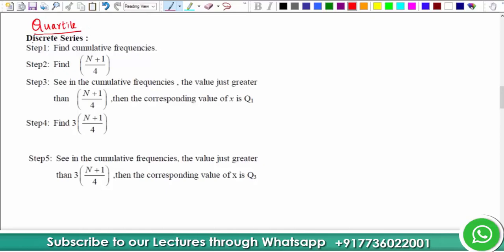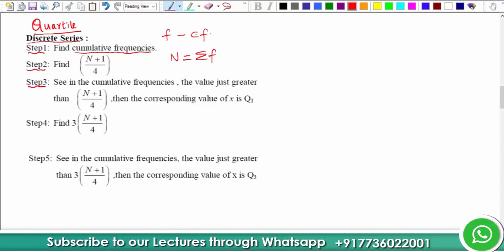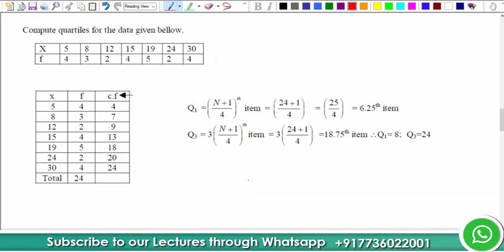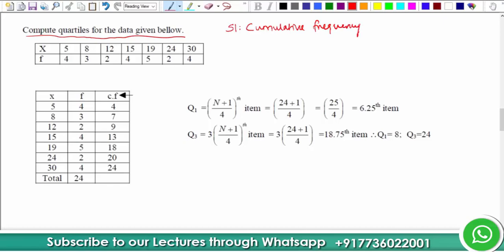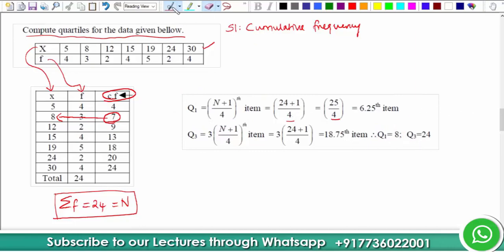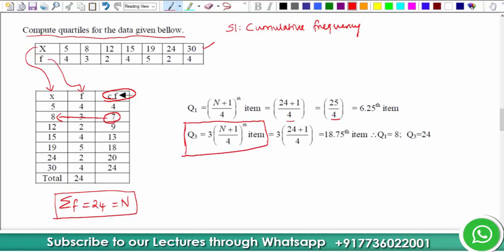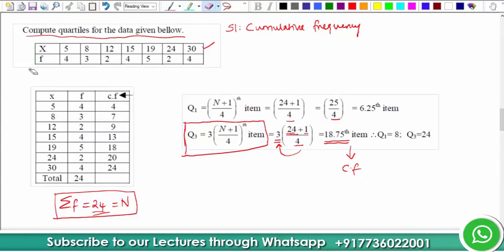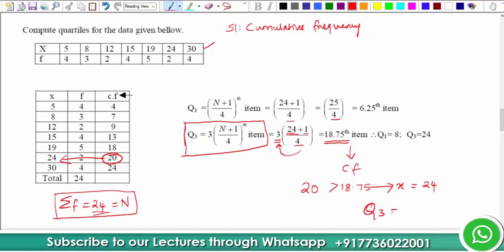Quartiles Discrete Series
How to find Quartile if we have Discrete Series, so this basically involves five steps.

Welcome to the course Basics of Statistics - A Comprehensive Study.

Statistics is required in every walk of business life to take decisions. When we take decision, it should be an informed one. Once we have statistics, we can be sure that decision is taken considering various factors. In this course, you will learn about the basics of statistics in depth covering
a) Introduction to Statistics;
b) Collection of Data;
c) Presentation of Data;
d) Frequency Distribution;
e) Measures of Central Tendency covering Arithmetic Mean, Median and Mode
f) Measures of Dispersion covering Range, Quartile Deviation and Standard Deviation
g) Correlation
h) Regression.

This course is basically a bundle of other courses namely
i) Basics of Business Statistics
ii) Statistics - Measures of Central Tendency
iii) Statistics - Measures of Dispersion
iv) Statistics and Correlation.

If you are buying this course, make sure you don't buy the above courses. This course is structured in self paced learning style. Video lectures are used for delivering the course content. Numerous case studies were solved in hand written presentation.

Take this course to gain good knowledge in basics of statistics. (Please be guided that this course teaches Statistics only from Academic point of view. Hence, teaching style will be absolutely Academic based)